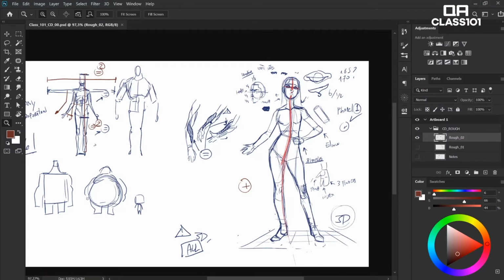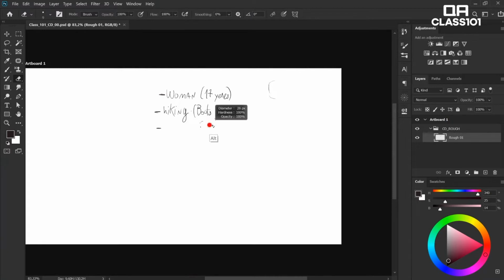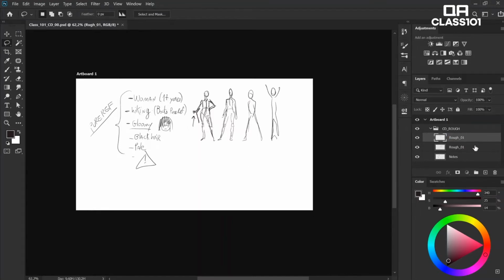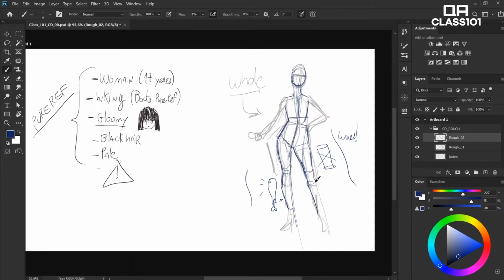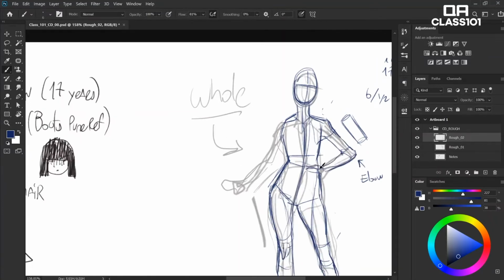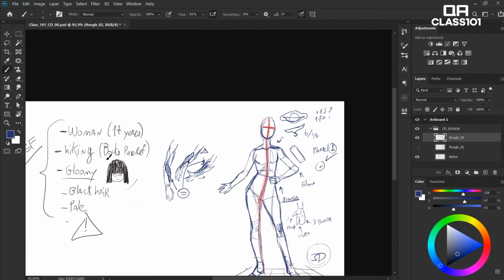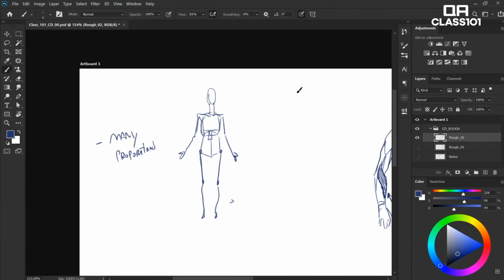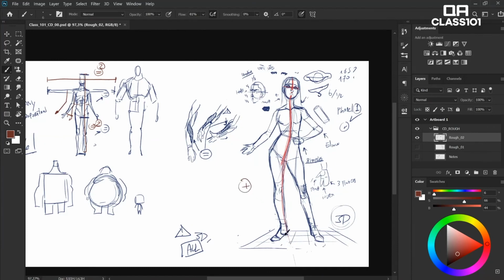How to make the Lofi Girl animated video || Part-4 || Structure and Proportions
This class uses Adobe Photoshop
You will also need the Photoshop Extension, Animator’s Toolbar Pro
Adobe Photoshop is a subscription-based paid software
To take this class, you need to have access to this software
The class will cover how to use and apply the program This video may contain copyrighted material the use of which has not always been specifically authorized by the copyright owner. We are making such material available for educational, informational, and entertainment purposes.